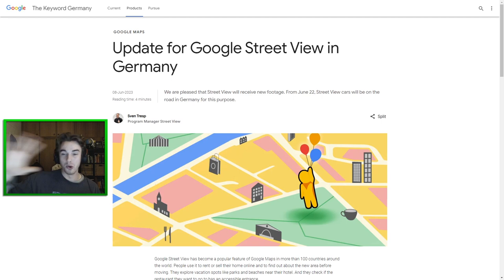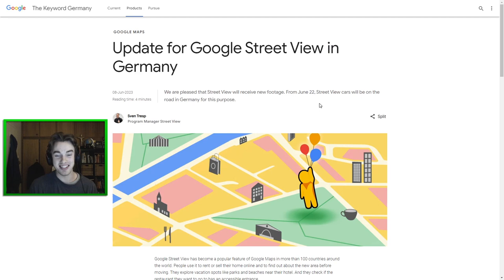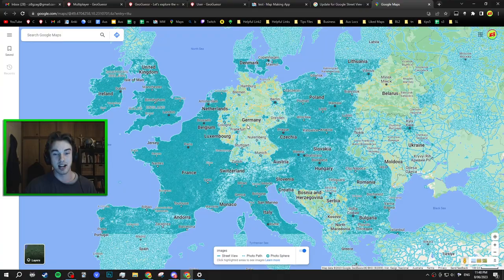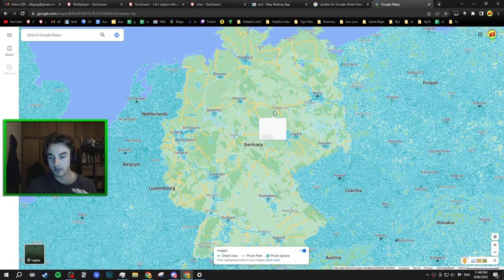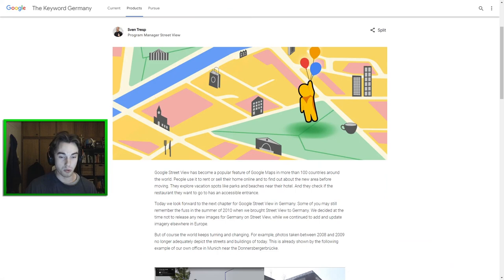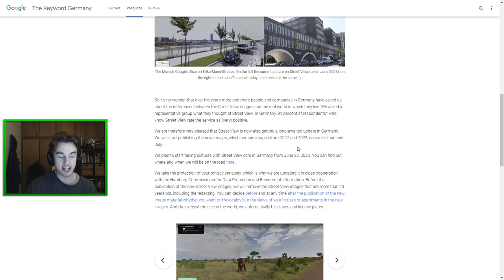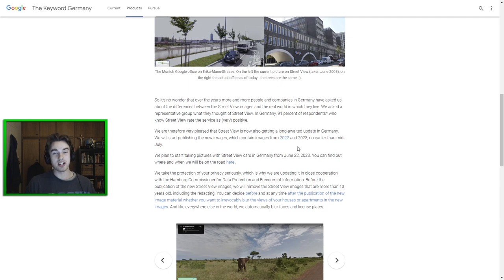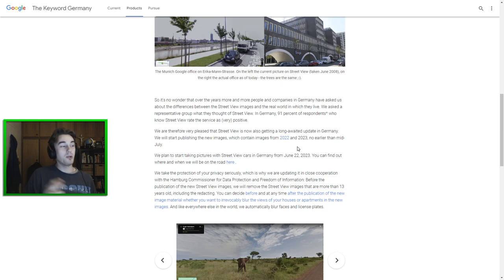THE BEST GOOGLE STREETVIEW UPDATE IN YEARS